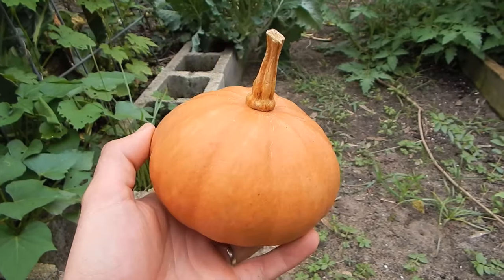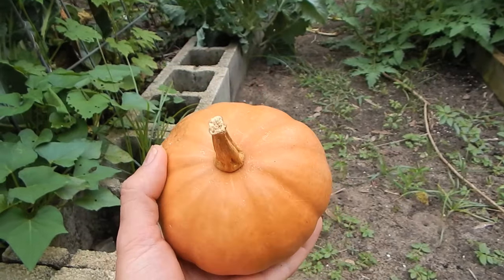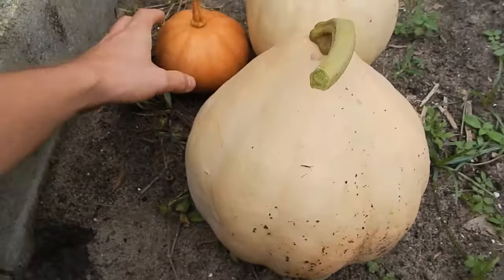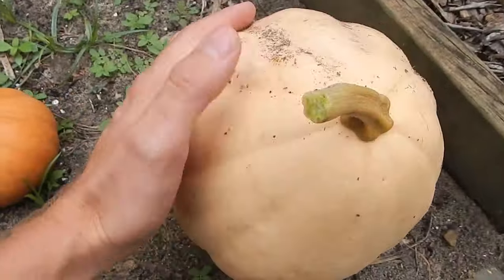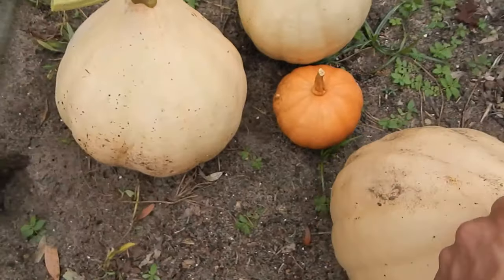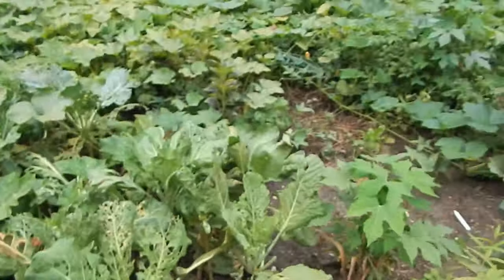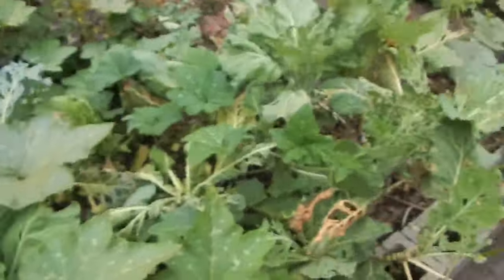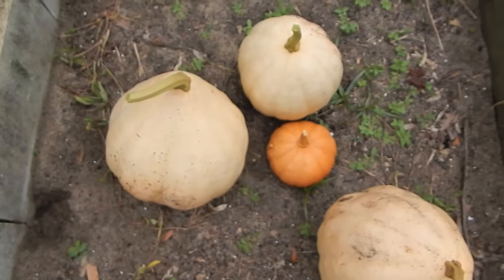Seminole Pumpkins: Easy to Grow Yet Strangely Variable in Genetics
I've been growing Seminole pumpkins for a few years. In today's video I compare two different strains, one from Alex Ojeda and one of unknown pedigree I've been growing. Both taste excellent, though mine are bigger. As a easy high-calorie survival crop for Florida, Seminole Pumpkins are hard to beat.

To buy your own copy of "Create Your Own Florida Food Forest,"